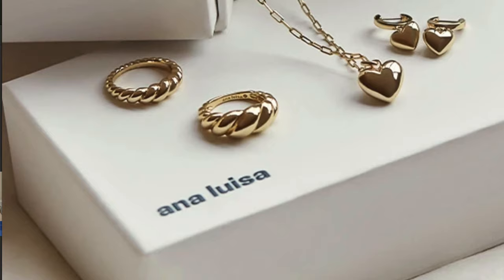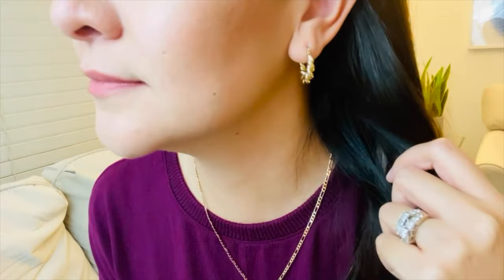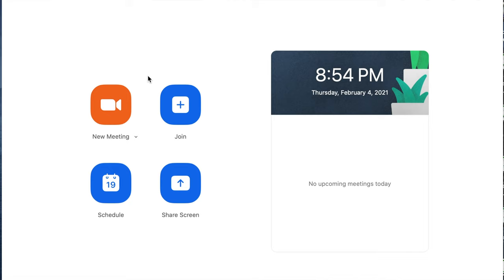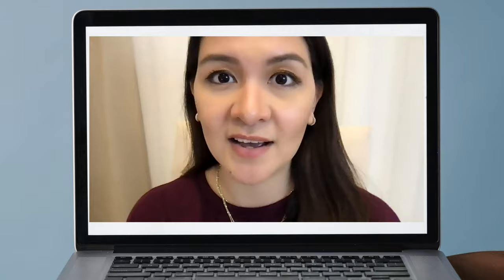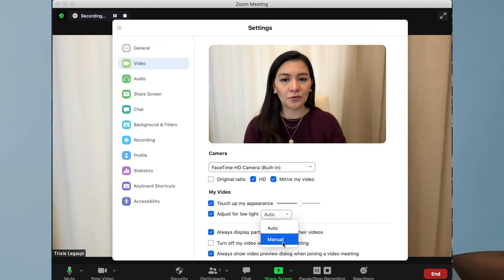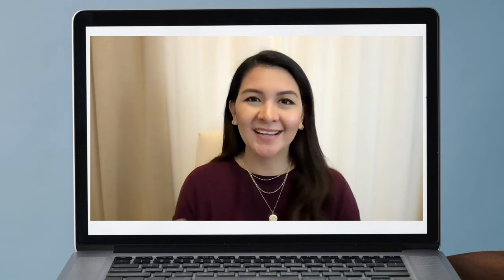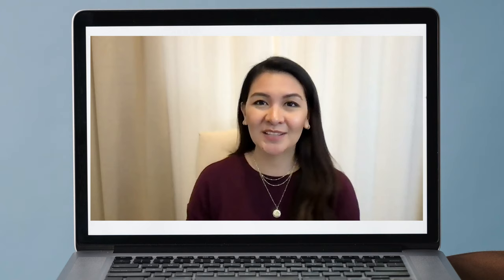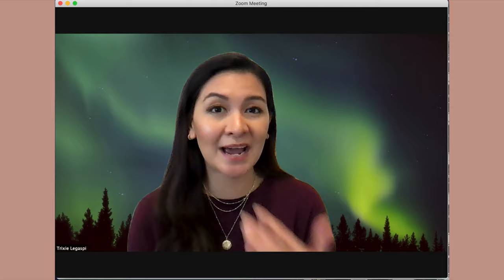How To Look GOOD And Feel CONFIDENT In ZOOM | Look Good on Zoom WITHOUT MAKEUP | Ana Luisa Jewelry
Ana Luisa is the perfect treat and gift, and they are currently running an exclusive Valentine's day sale :)

How To Look GOOD And Feel CONFIDENT In ZOOM | Look Good on Zoom WITHOUT MAKEUP | SIMPLE TIPS  to Make You Look Better in Zoom 2021

Here are 5 simple tips on how to look good and feel confident in your next Zoom call! Let's play around filters, backgrounds and other features of Zoom so we can level up our Zoom video calls:) Plus get a glimpse of my new jewelry from Ana Luisa! Love them! Have an amazing day!

Let's continue to make happiness happen everyday and live the lives we love!

Sending you good vibes always,

Trixie

Timestamp❤️
00:00 Intro
00:25 Ana Luisa Jewelry
02:47 Tip #1
03:29 Tip #2
05:18 Tip #3
07:03 Tip #4
10:11 Tip #5

My Video Equipment:
LIGHTS Soft Lighting Umbrella Kit